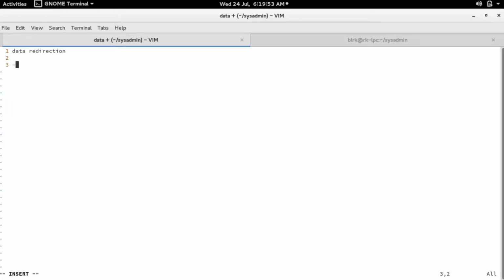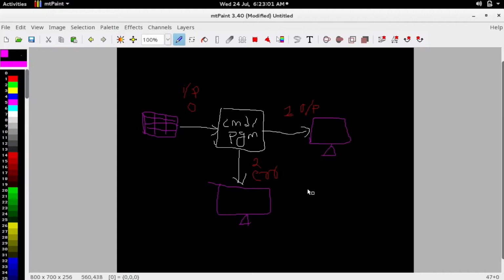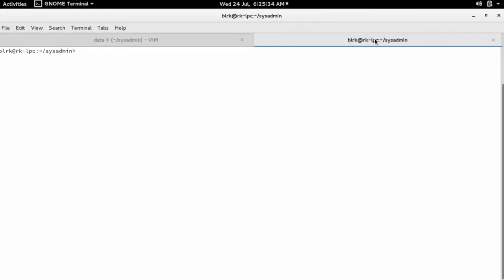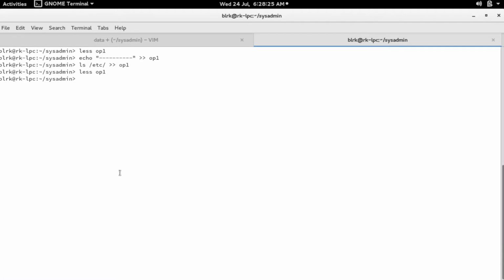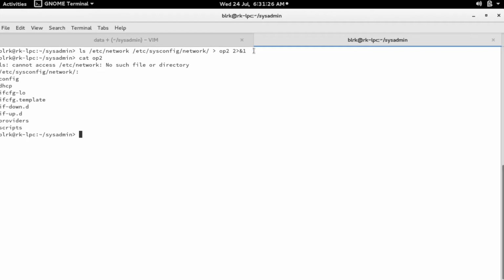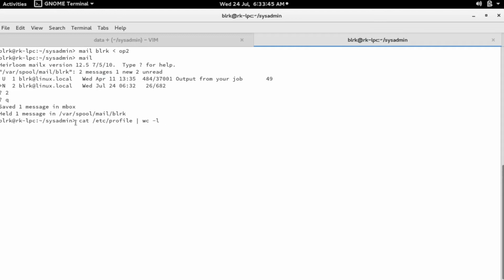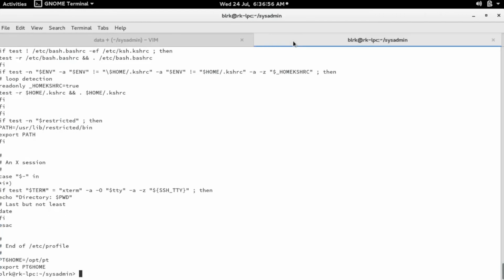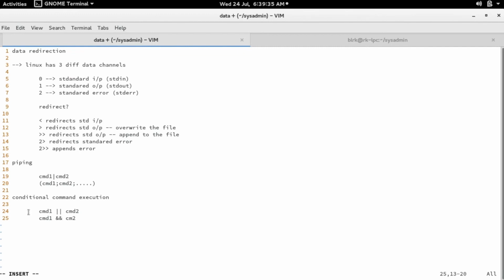Data redirection, piping and conditional command execution